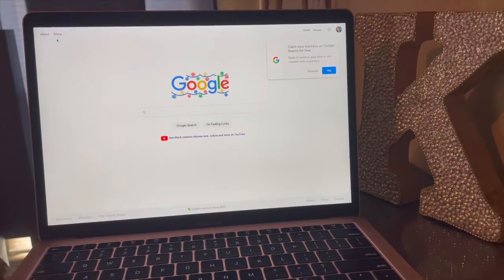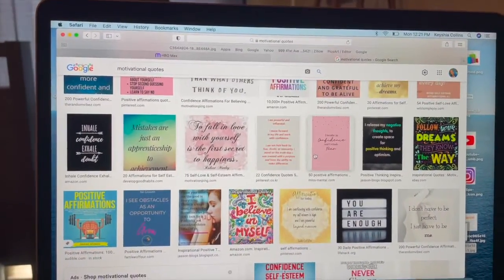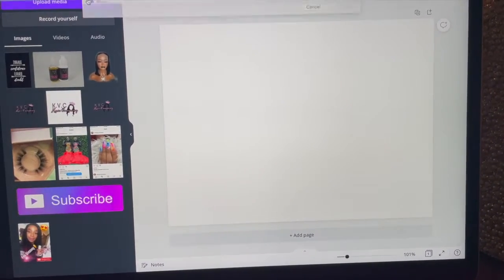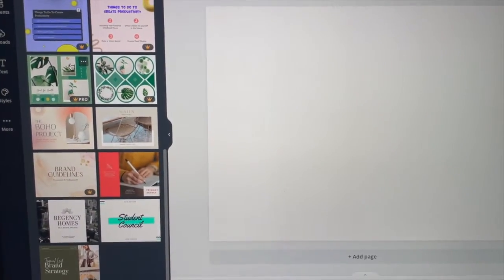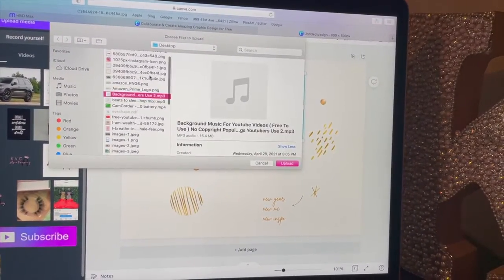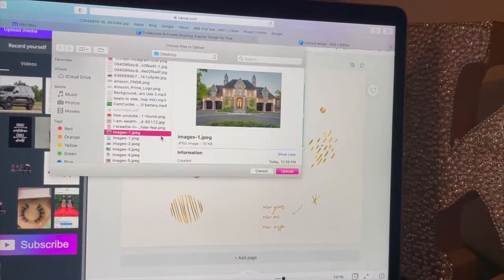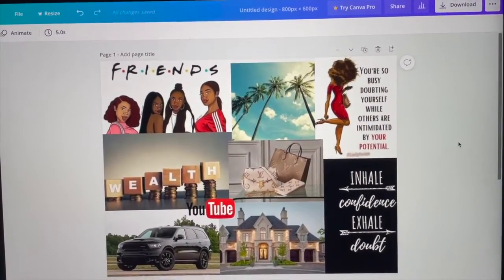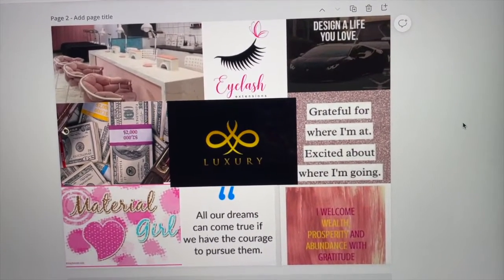How To Make A Vision Board On Canva For Free